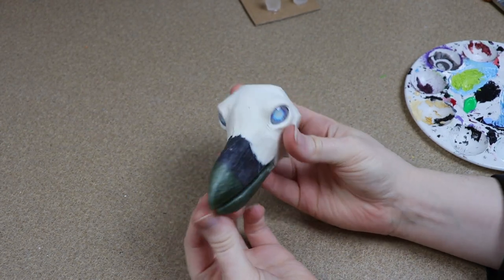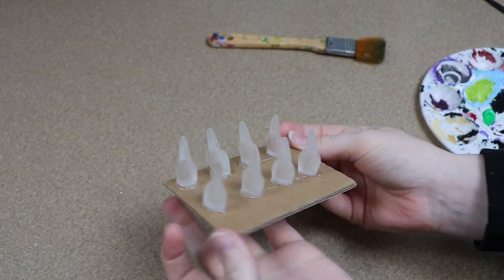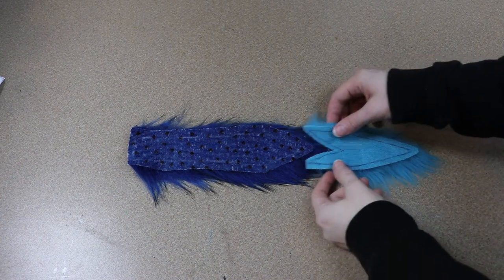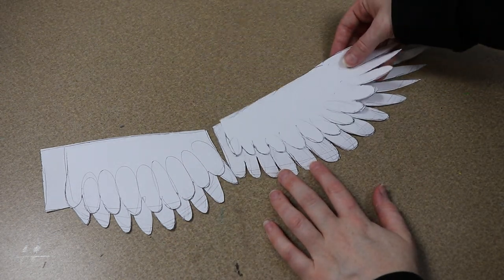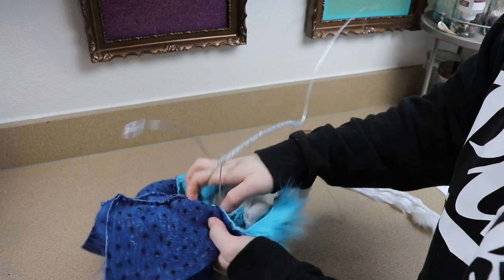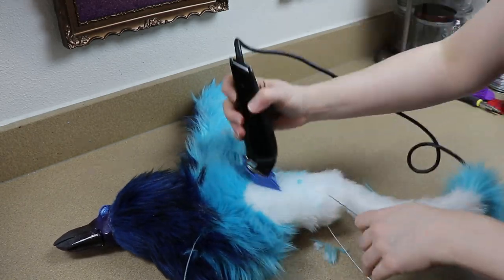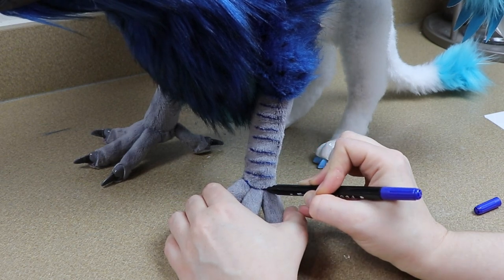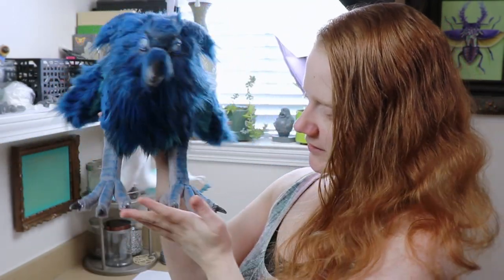Ghostly RAVEN Griffin || Posable ArtDoll Tutorial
Happy Halloween everyone one. For this months first spooky artdoll, I’ll be making a ghostly raven griffin.

voices
Orange sunset